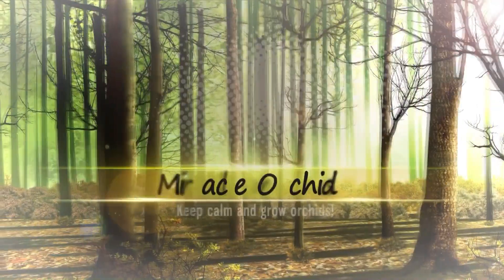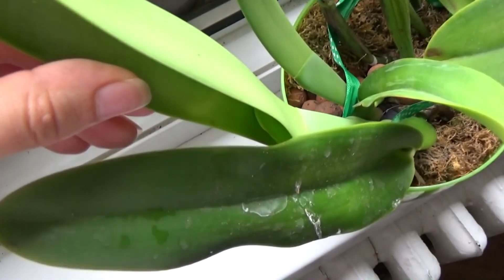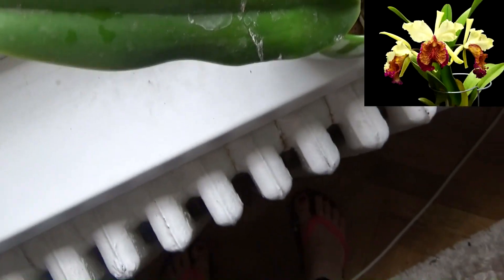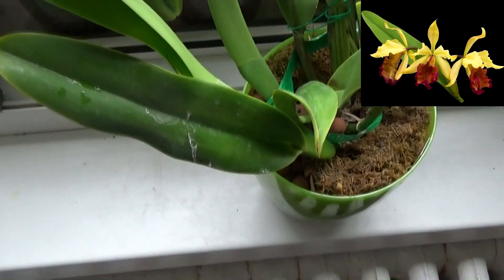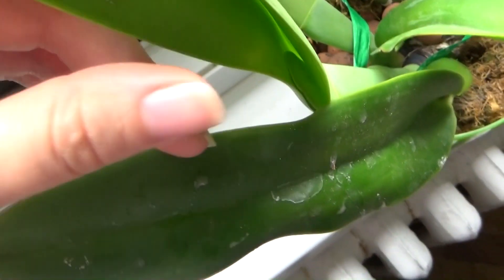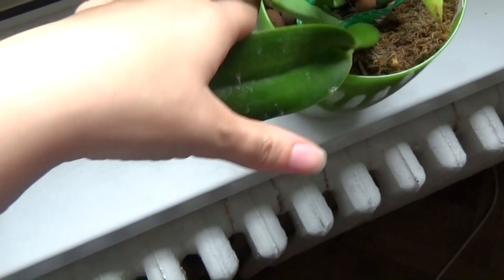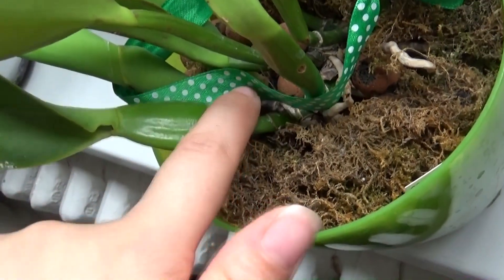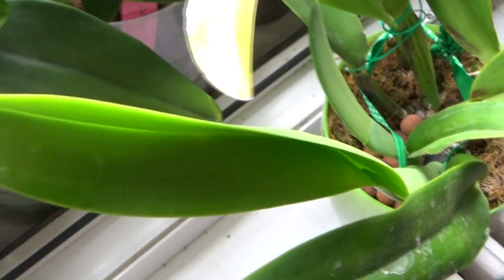Cattleya Dowiana In Sheath - Care Tips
In this video I share with you part of my happiness! My cattleya dowiana orchid species in finally in sheath! I am so excited to feel her beautiful fragrance! The care of this orchid is very easy, if you get a healthy plant. Contrary to the common belief, my dowiana orchid is growing in semi hydro. Once she will open the blooms, if she produces any, I will do a full tutorial with my care tips for the queen of all cattleyas.
Cattleya dowiana is a strong, vigorously growing plant that produces a tall 4 or 5 flowered bloom spike in mid-summer (usually). It will begin sending out a new growth in late winter or early spring and flower buds will emerge from the sheath before the growth is fully mature in July or August. The flowers unfortunately are not long-lived and two weeks is about all you can expect from most varieties under hot summer conditions. The short life of the flowers undoubtedly accounts for its strong fragrance since it must attract its pollinators as soon as possible before its flowers die. Cattleya dowiana likes a warmer temperature than most other large-flowered Cattleya species, with a minimum of 65F at night.

★☆★ LEARN MORE ABOUT GROWING ORCHIDS ★☆★